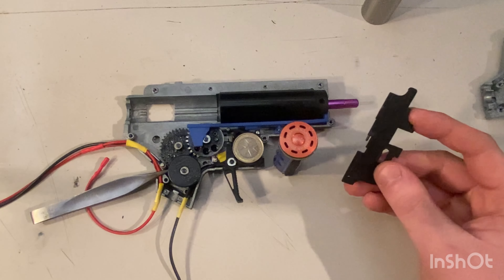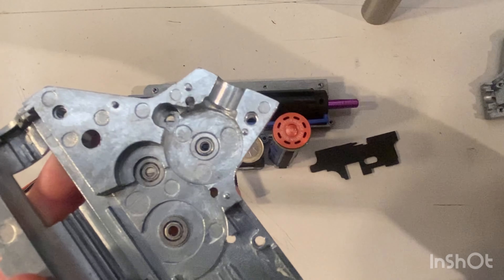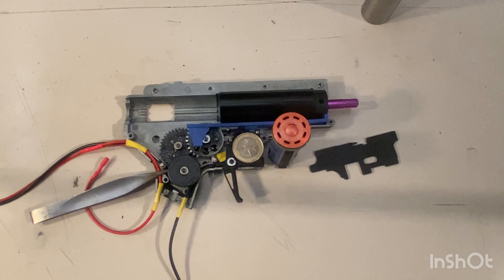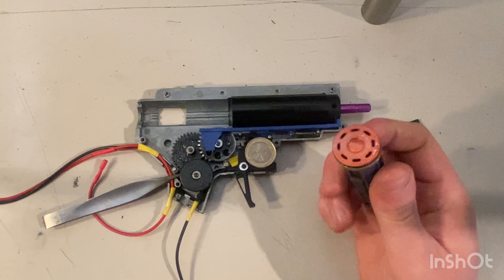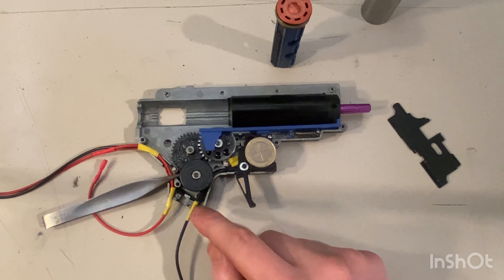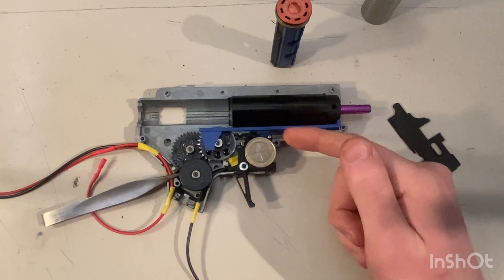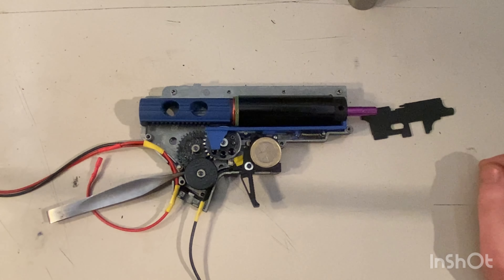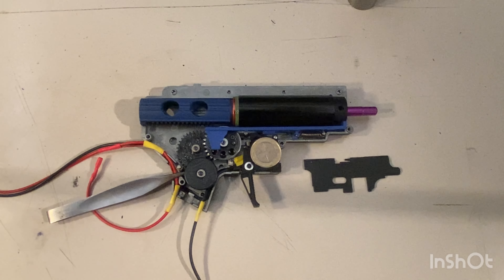Scar-L Double Bell, Dboys, Boyi upgrade Internals Review part 2